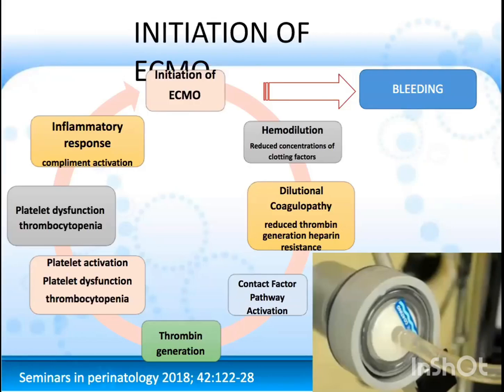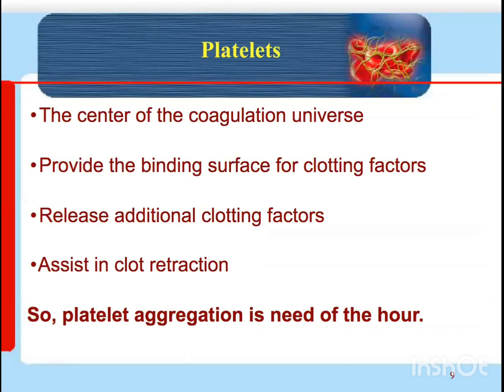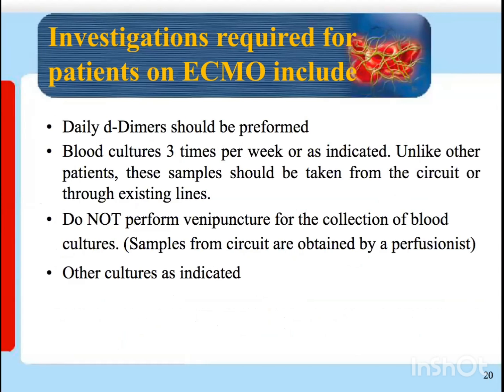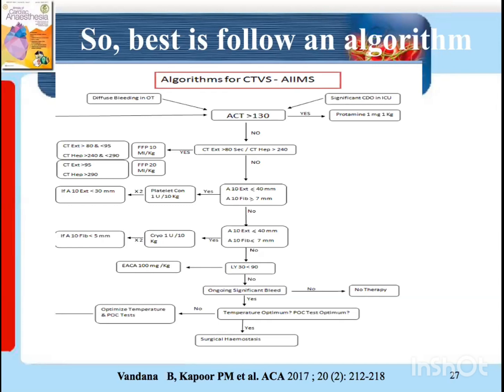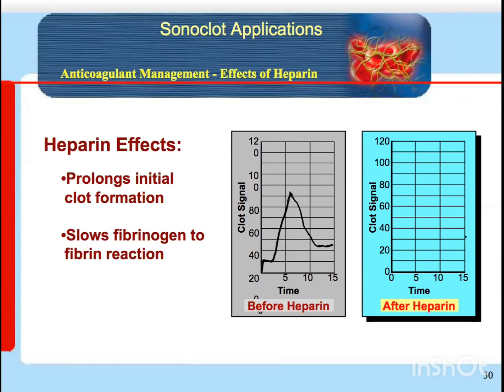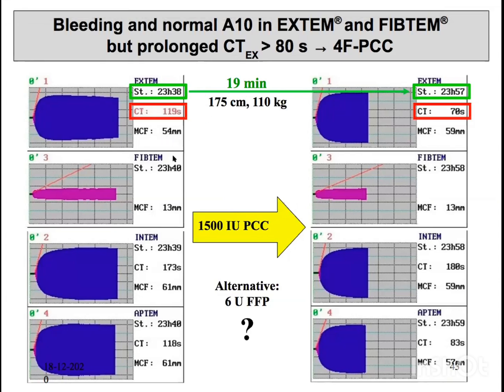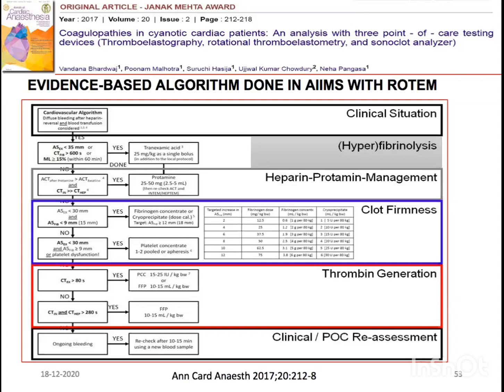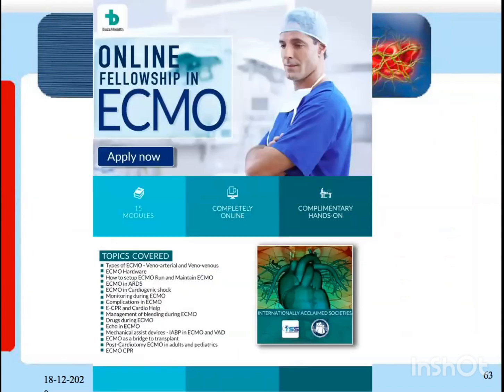09 Anticoagulation during ecmo by Dr Poonam Malhotra ECMO INDIA OCT 2024 - Day 02